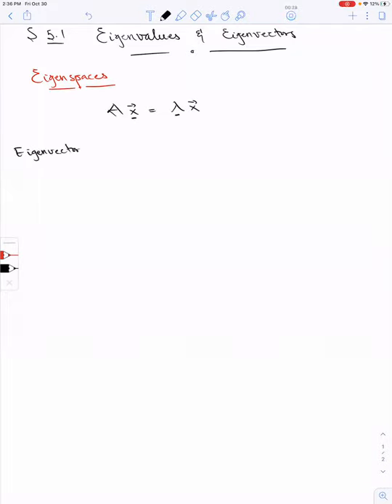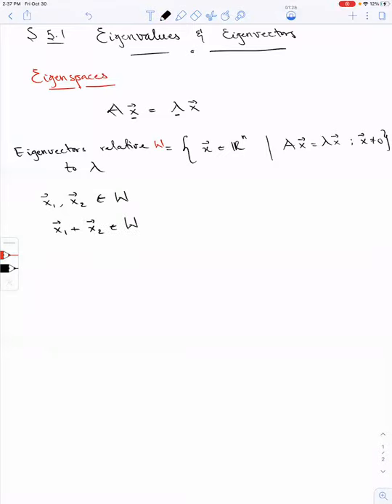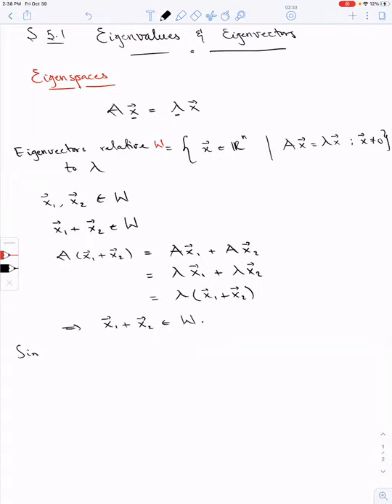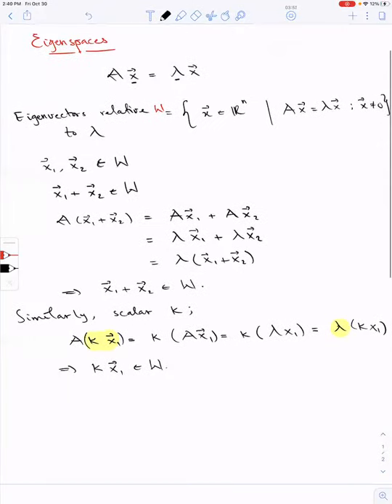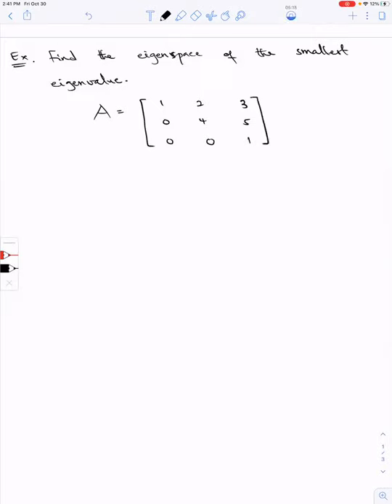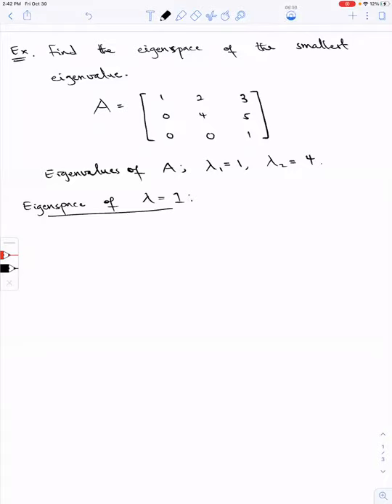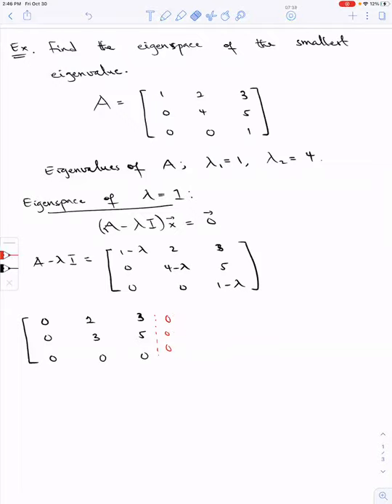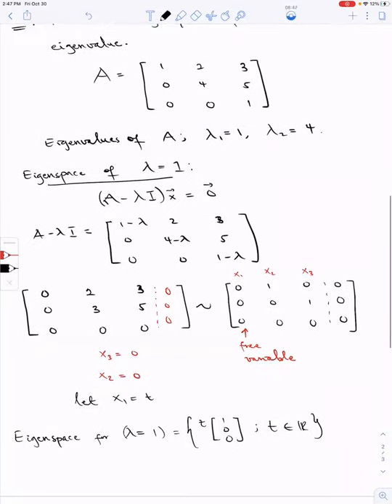Section 5.1 - Eigenspaces